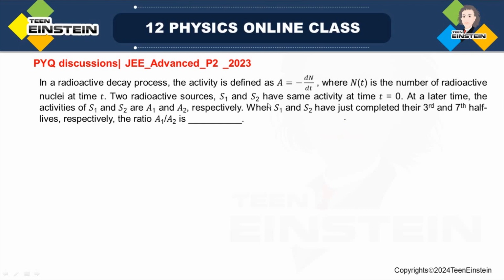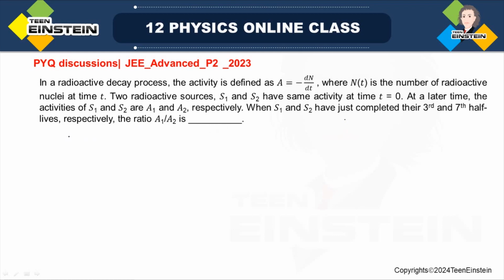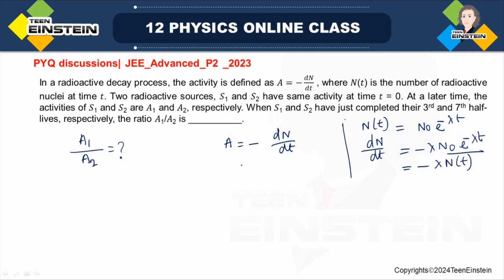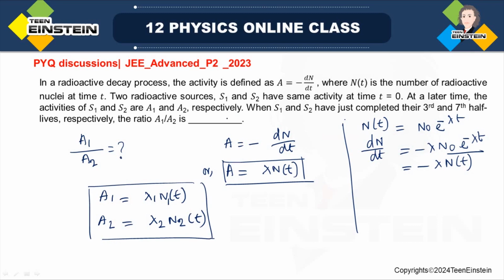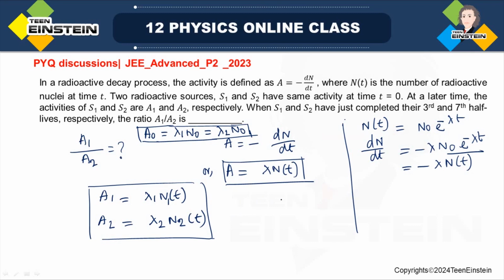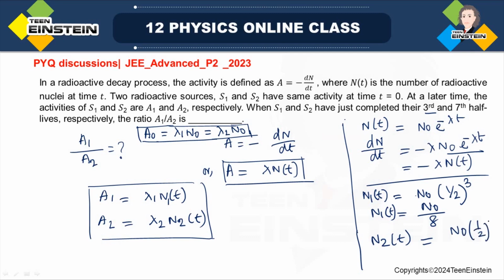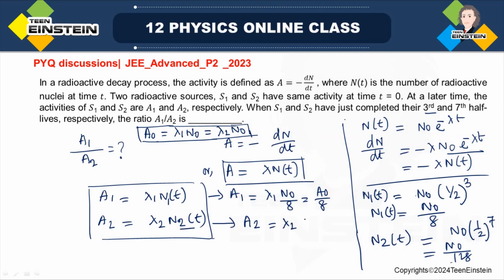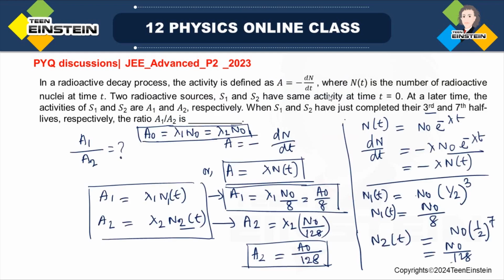TeenEinstein | physics | JEE Mains 2023 pyq with solution | pvq solved question | pyq discussion| 23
In a radioactive decay process, the activity is defined as, A = -dN/dt      where N(t) is the number of radioactive nuclei at time 𝑡. Two radioactive sources, S1 and S2 have same activity at time t = 0. At a later time, the activities of S1 and S2 are A1 and A2, respectively. When S1 and S2 have just completed their 3rd and 7th half-lives, respectively, the ratio A1/A2 is __________.
jee exams
ap-physics
stem tutoring
jee institute
jee institutes
jee exam preparation
jee main